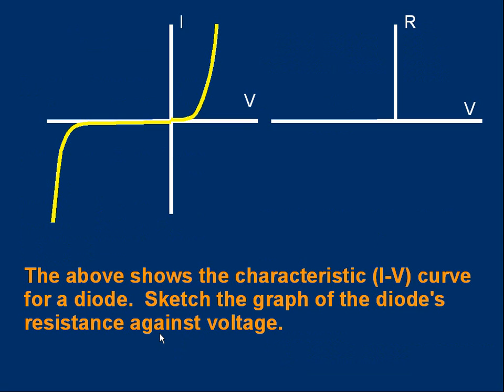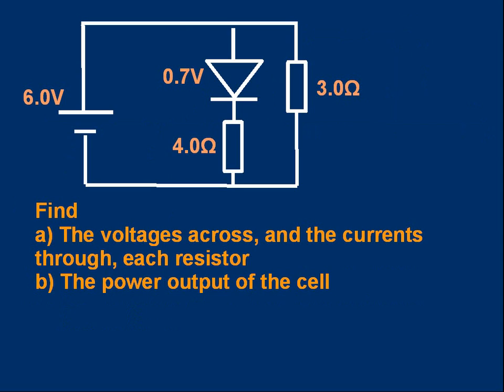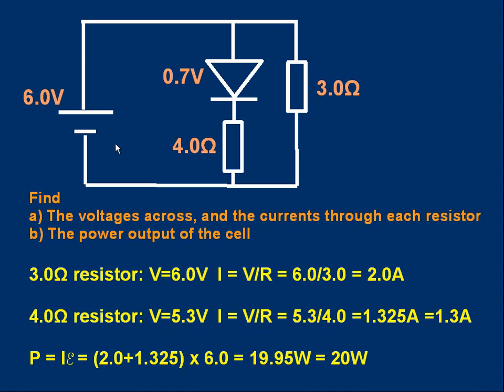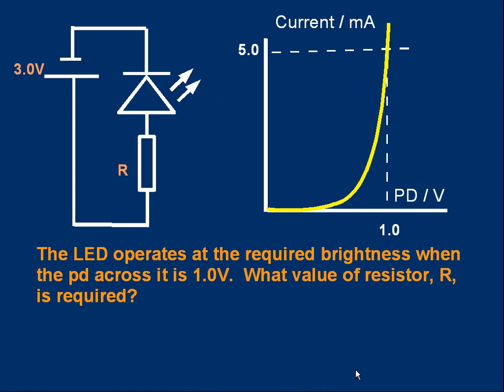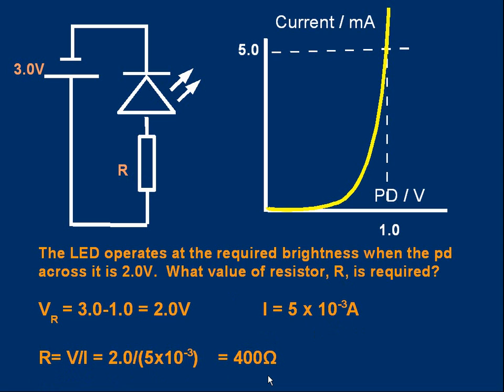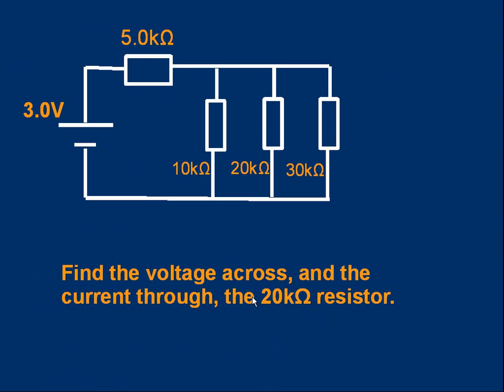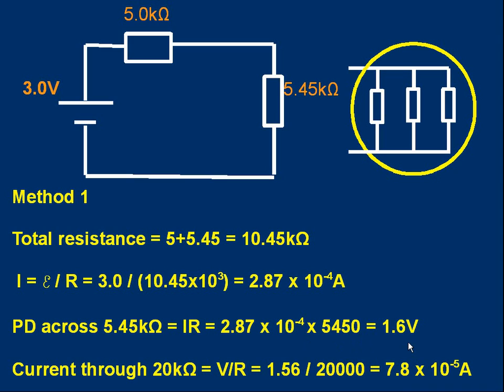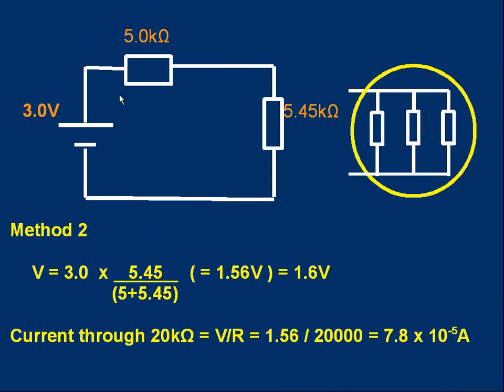GCE (A-level) Physics E28 Circuits - Problem Solving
Some sample problems with the solutions explained.  Problems include calculations with diodes and a simple series/parallel circuit.